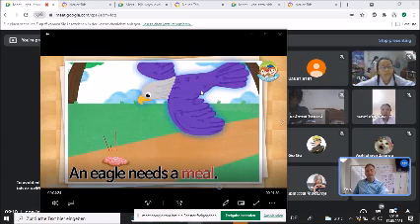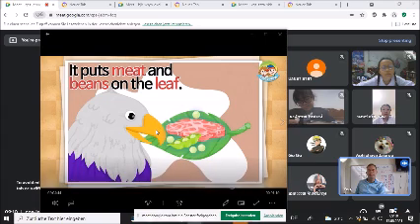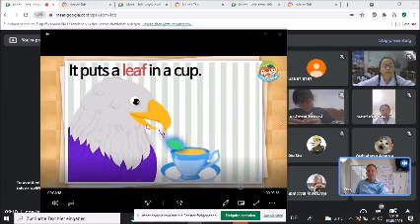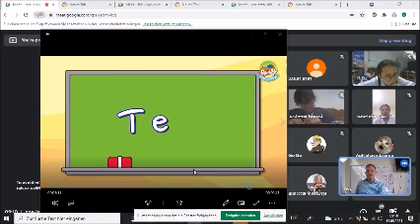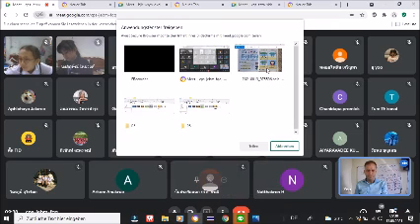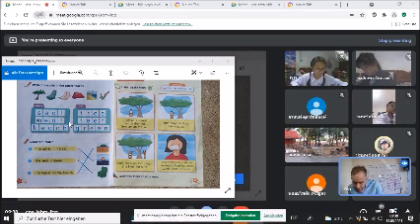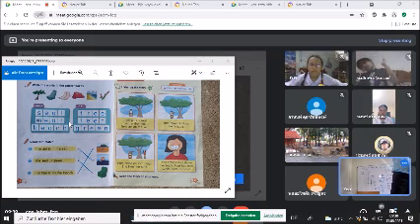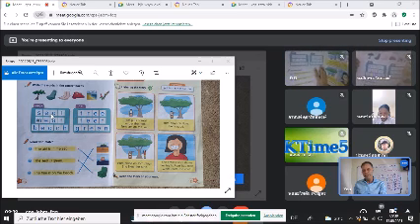🪐13-8-64 Phonics Google Meet : Learn @Home Project l การเรียนการสอนชั้นประถมศึกษาปีที่ 5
คลิปวิดีโอนี้เป็นสื่อการเรียนการสอนออนไลน์ โรงเรียนจันทศิริวิทยา ในโครงการ JSV Learn @Home Project